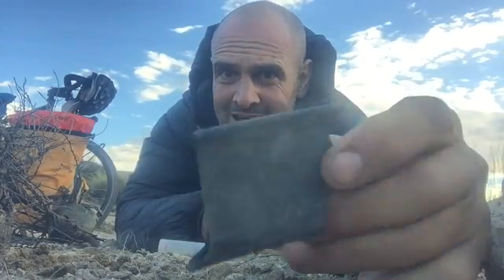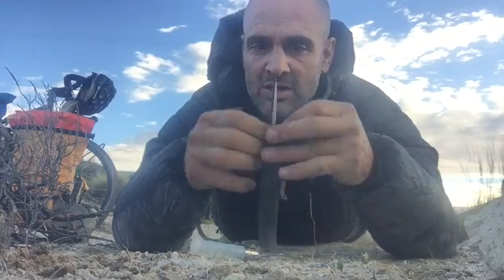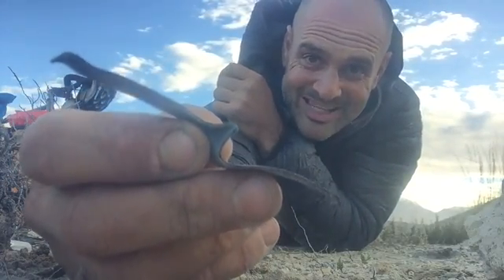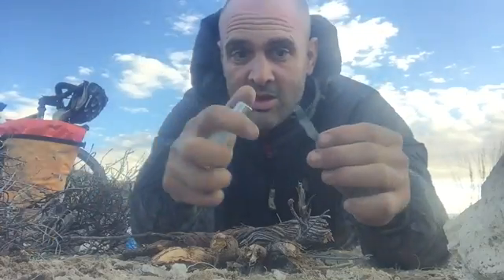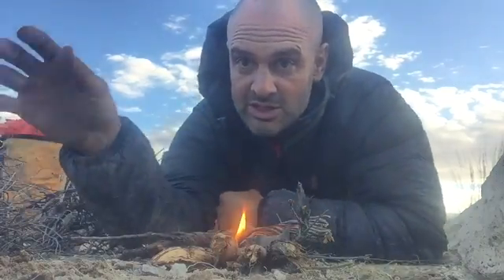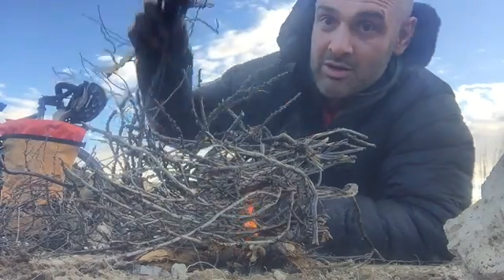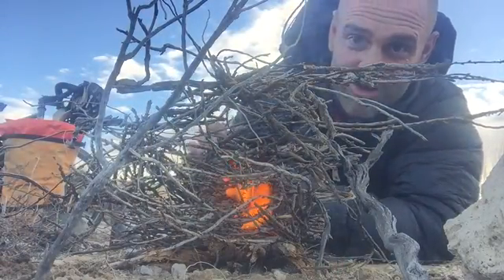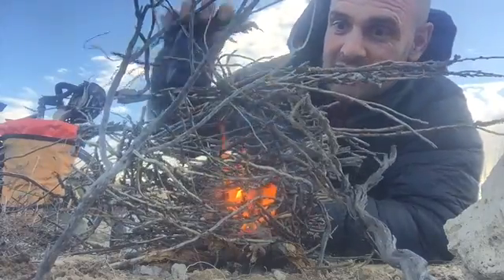Ed Stafford - How to make a Fire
Ed Stafford demonstrates how to make fire. Not an emergency or survival one, but a simple, no non-sense fire.
Within the short video Ed shares some top tips, as well as giving a science lesson!